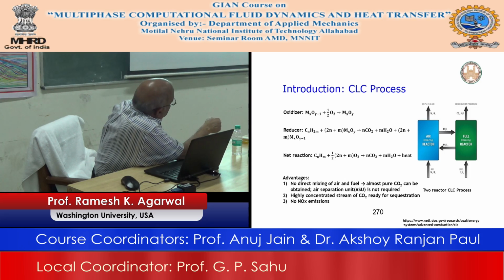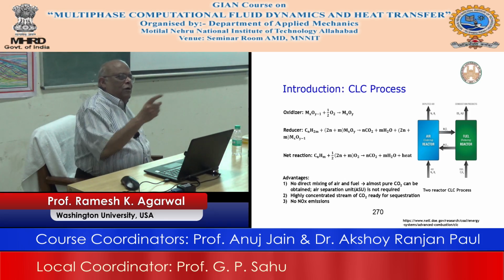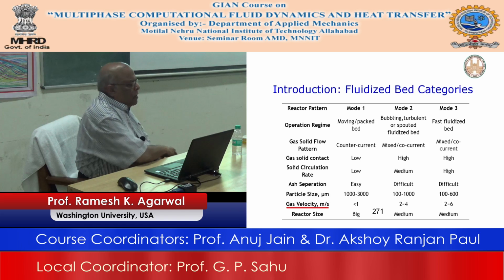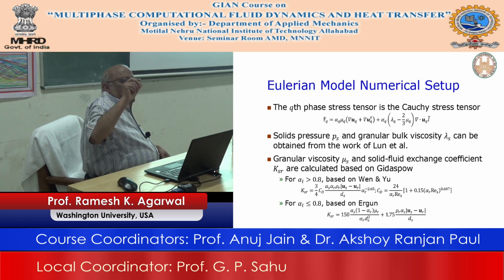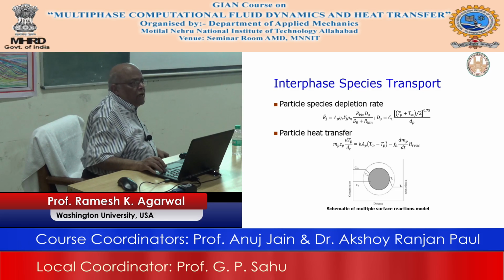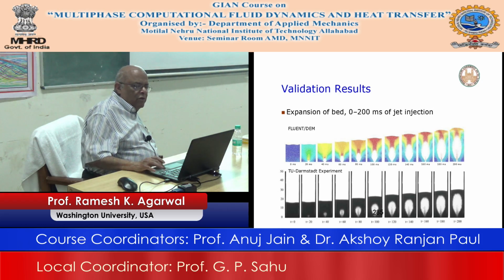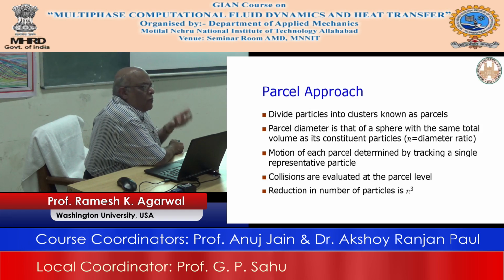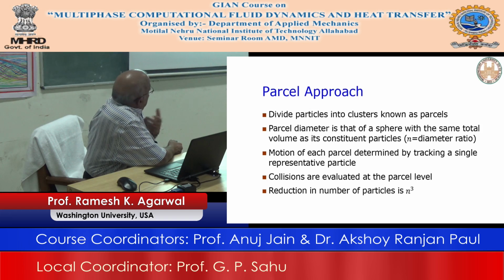(Day 5, Session 3) Multiphase Computational Fluid Dynamics and Heat Transfer